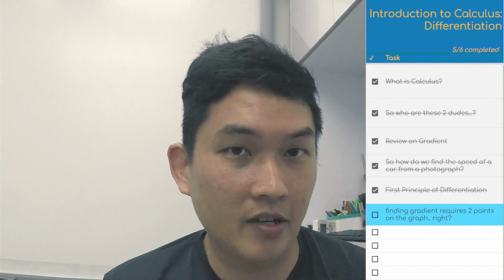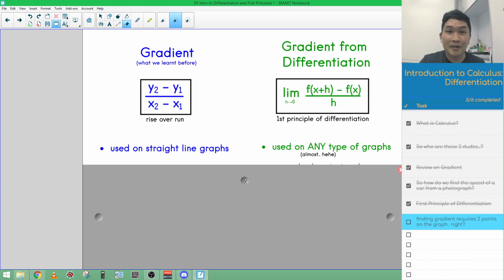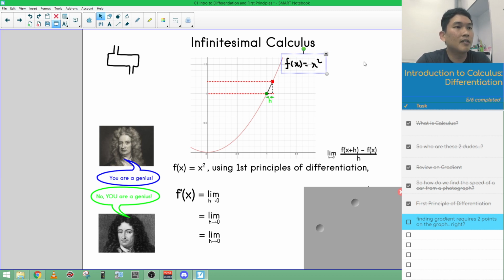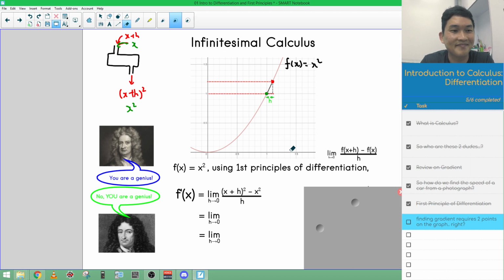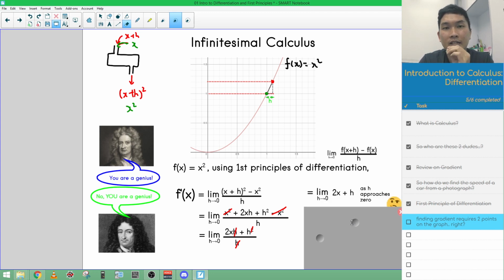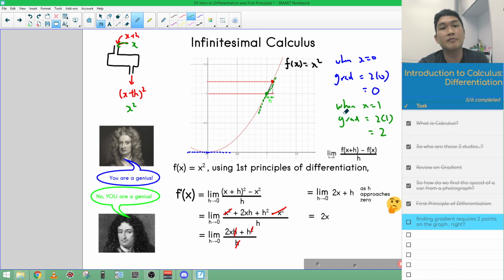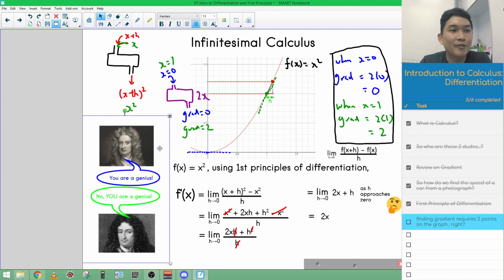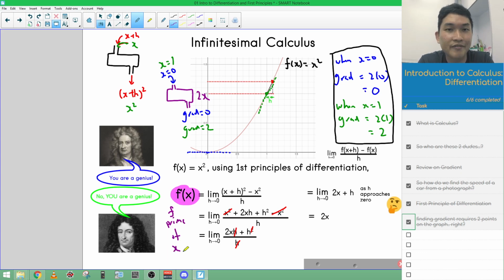Differentiation 01c - Calculus - How to apply first principles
O'level A Maths 4049, Topic 12 Differentiation.

We look at why differentiation is such a beautiful piece of maths...

explained by a very sneaky Mr Wu.. :p